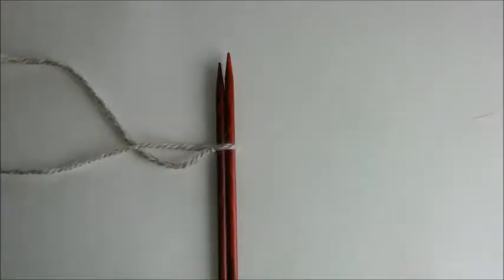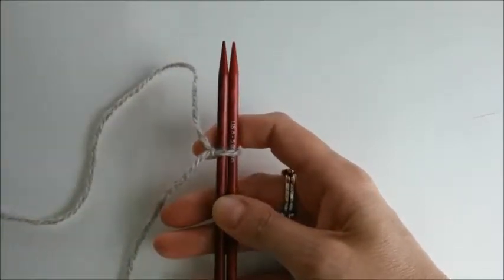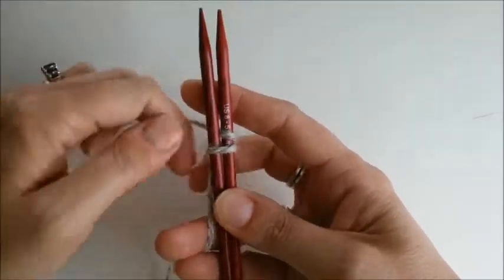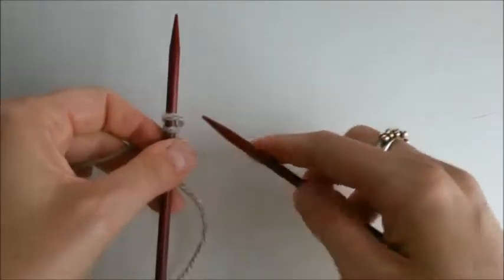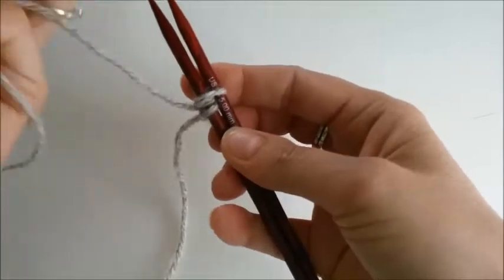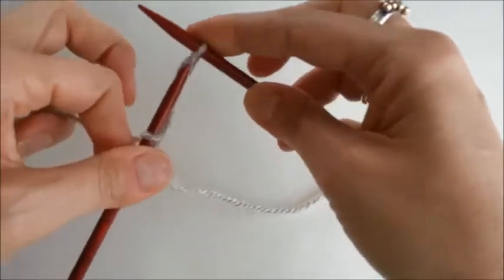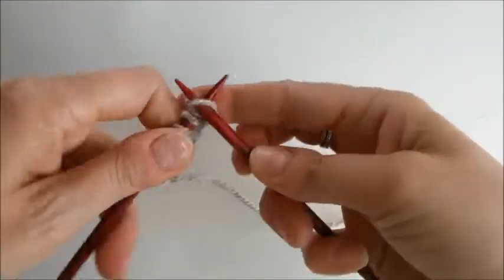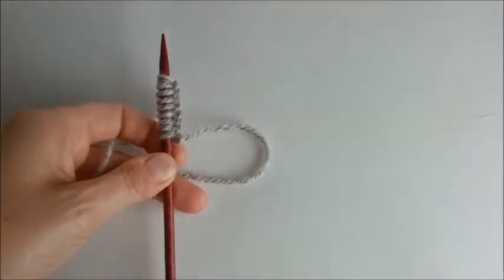The Cable Cast-On with Olive Knits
Watch as Marie Greene of Olive Knits shows her simple knitting method for the Cable Cast-On.

Join the online knitting community that everybody is talking about: Knit Camp!